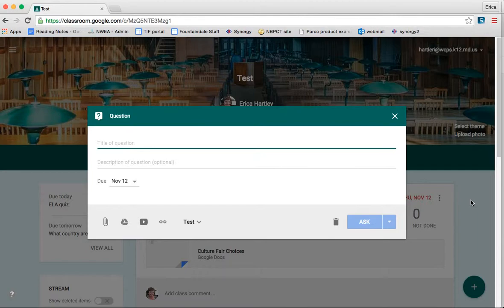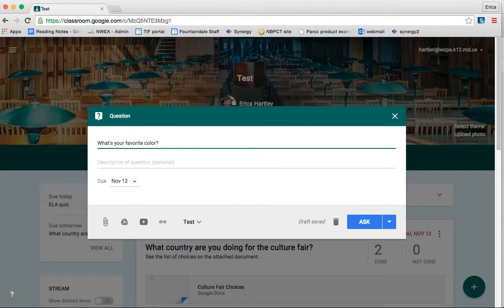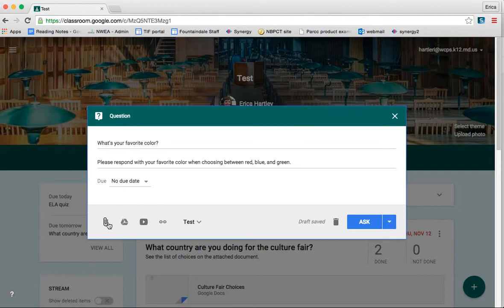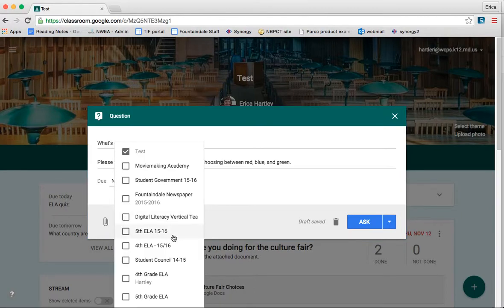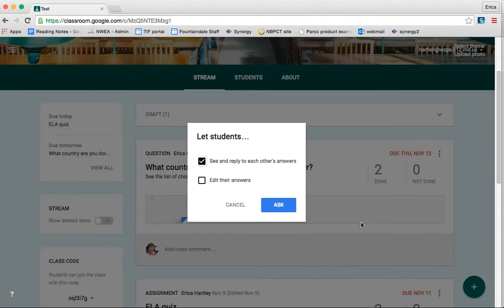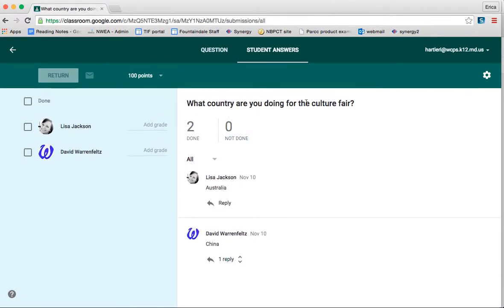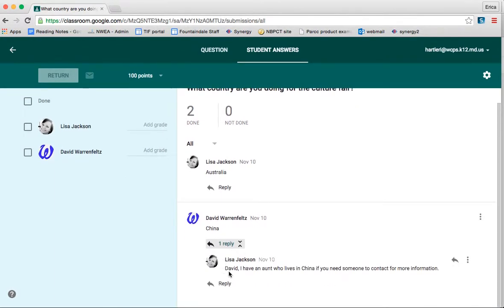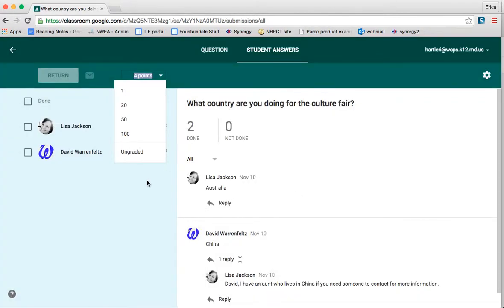Creating a Question in Google Classroom